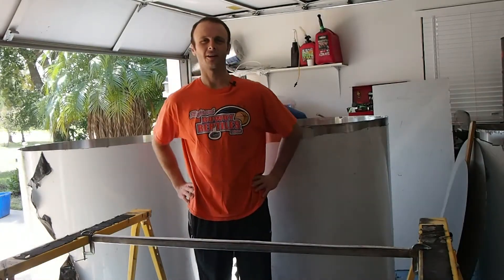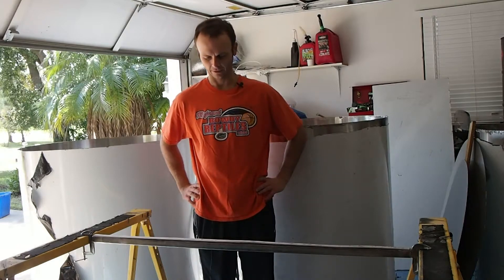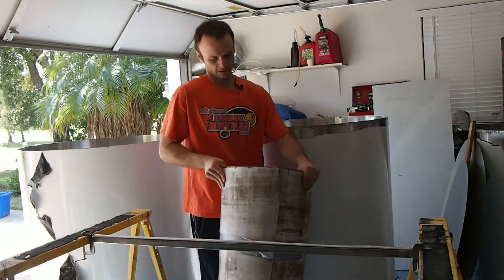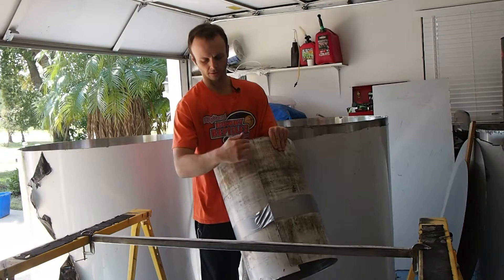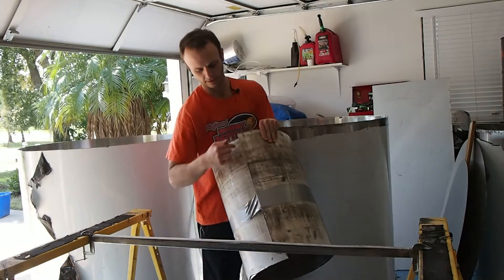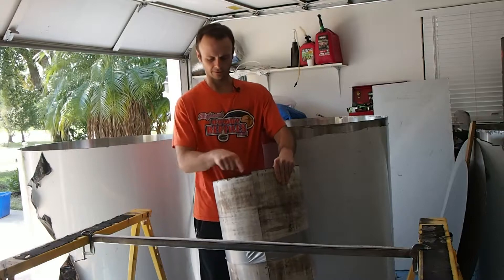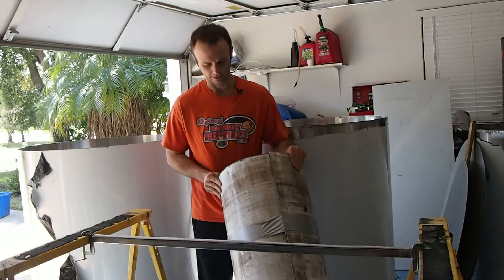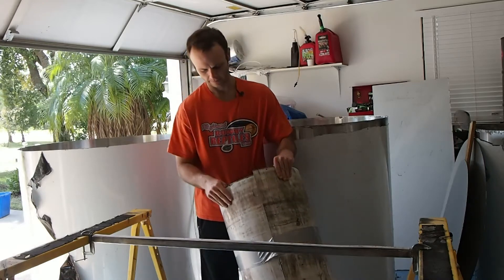Welding a Stainless Steel Gasifier - Intro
This will be the first of a series of videos that will illustrate how I welded the 20 gage stainless steel for my Wood Gasifier